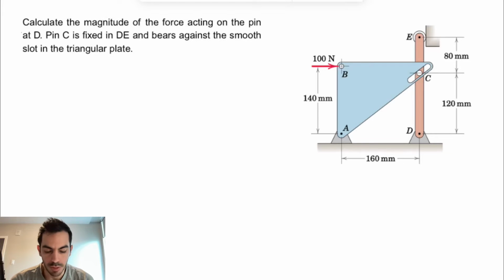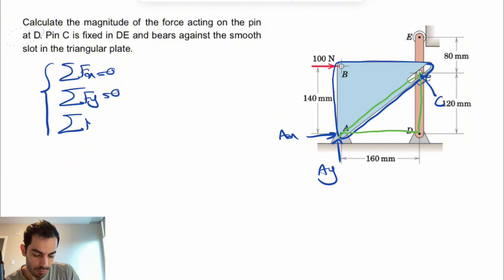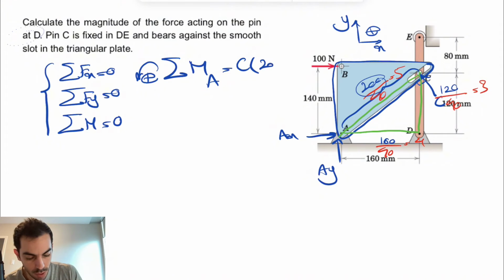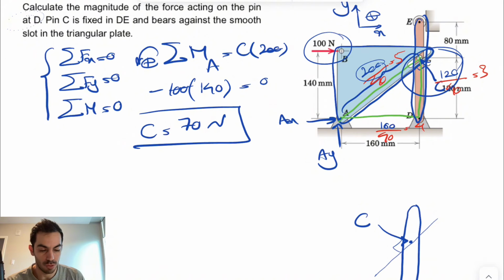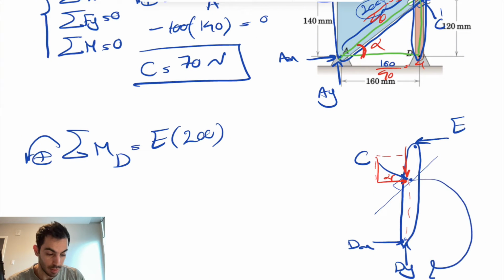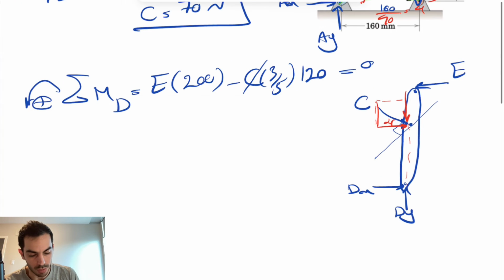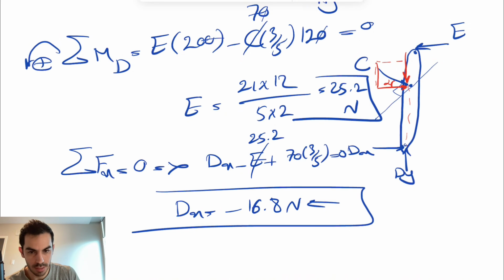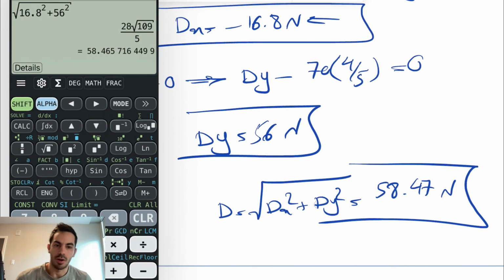Calculate the magnitude of the force acting on the pin at D. Pin C is fixed in DE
Calculate the magnitude of the force acting on the pin at D. Pin C is fixed in DE and bears against the smooth slot in the triangular plate.

teaching.